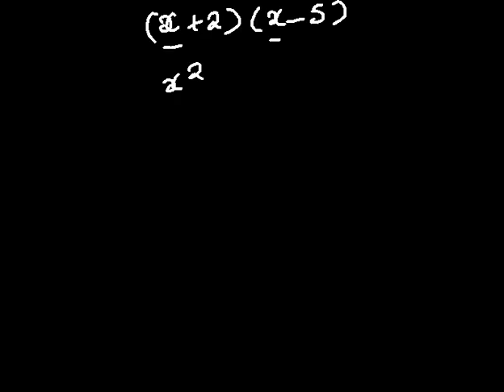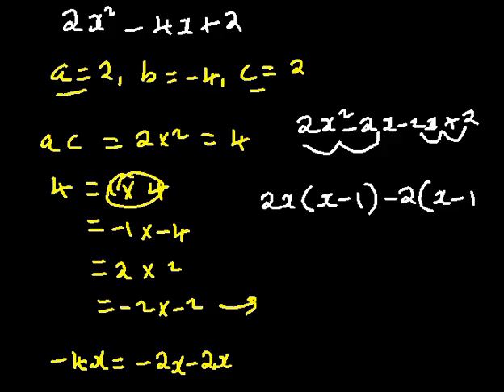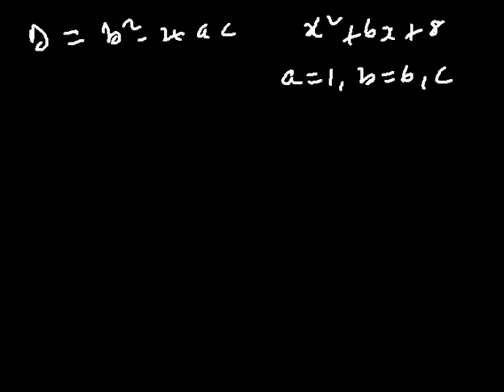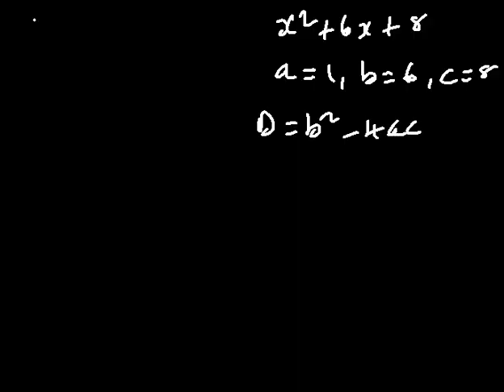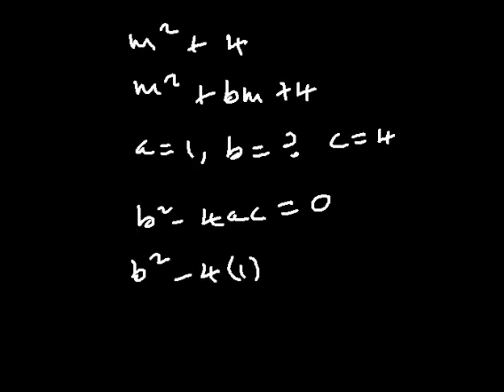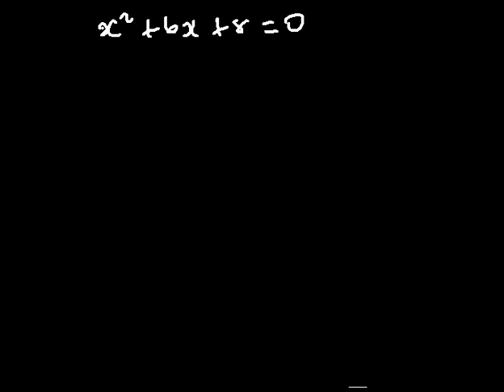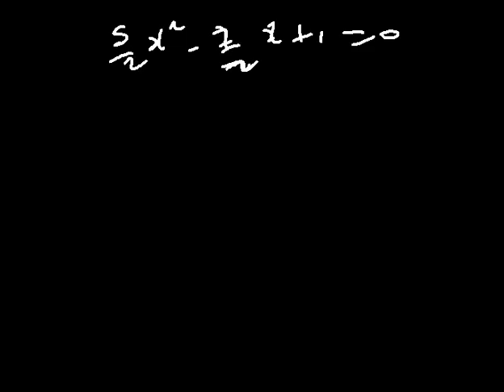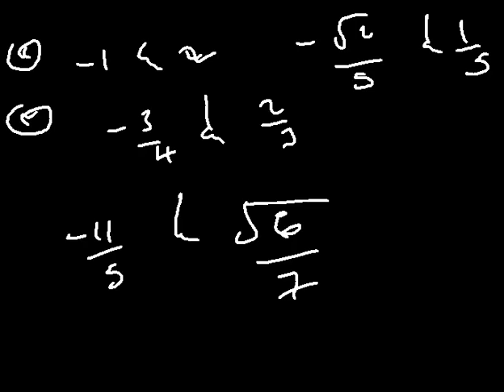QUADRATIC EXPRESSIONS & QUADRATIC EQUATIONS